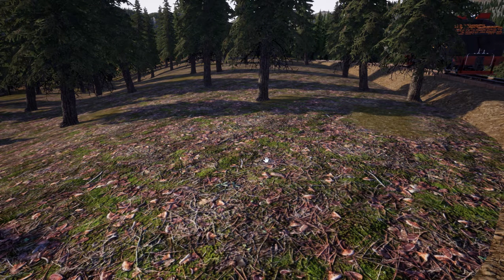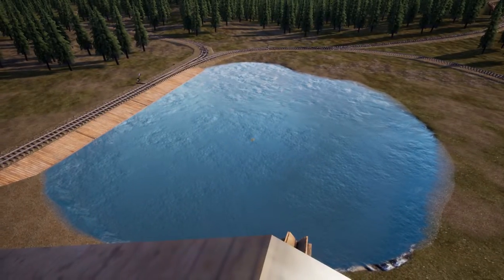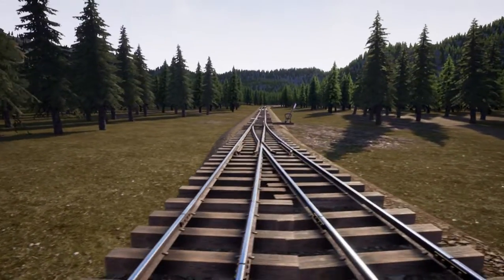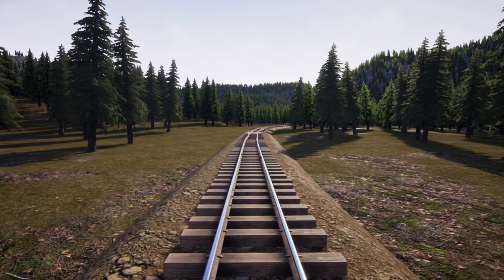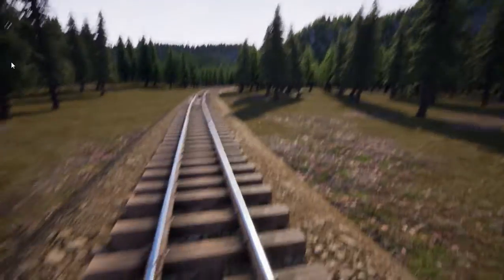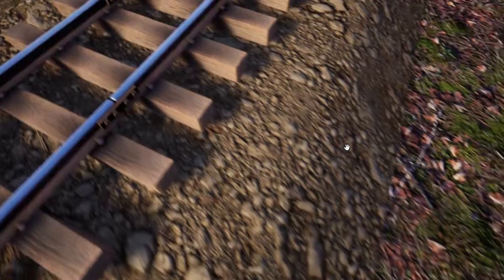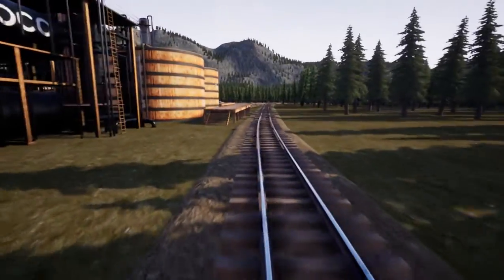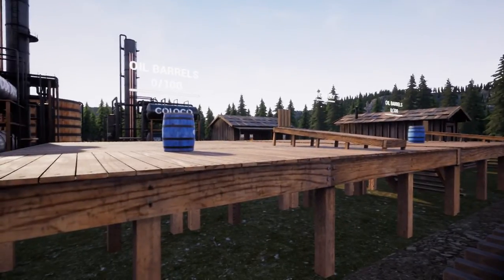Railroads Online ep 1: First look at (Tall Pines Rail Line) my railway so far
Hey guys this is a look at my railway so far, hope you guys like it and will come back to see the progress, I am on the lookout for some recording soft at the moment to be able to do some building montages, but right now all I can do is raw, uncut footage.